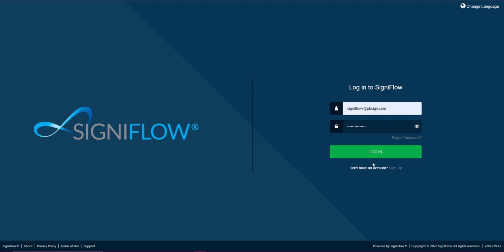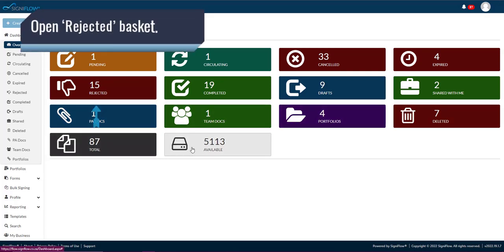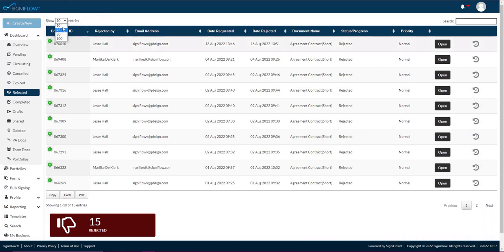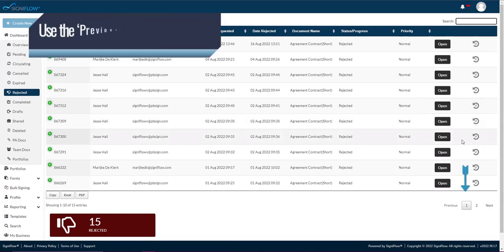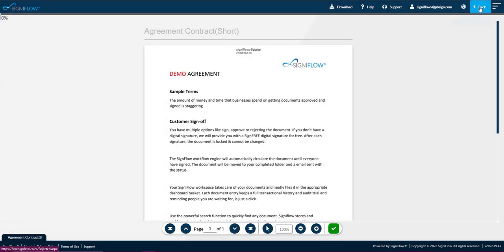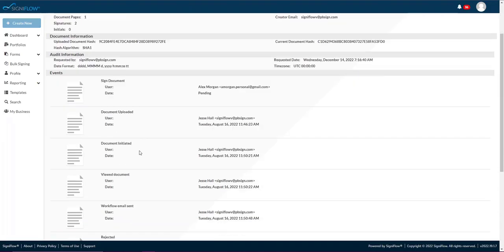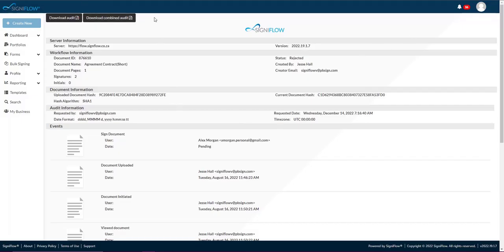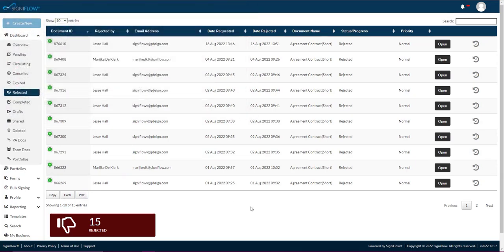The dashboard: Rejected basket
This video is a short overview of your rejected basket, which contains all the documents that have been rejected. For example, if someone declines to sign or approve a document, they will click "Reject" and provide a reason (conditional).